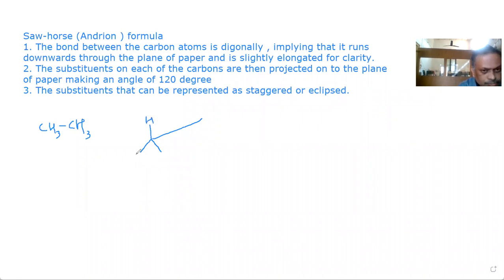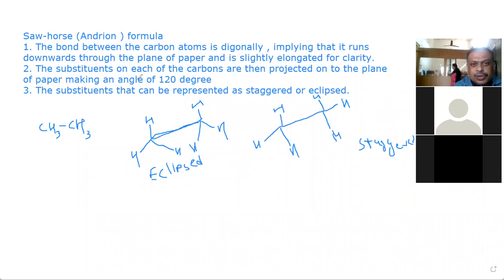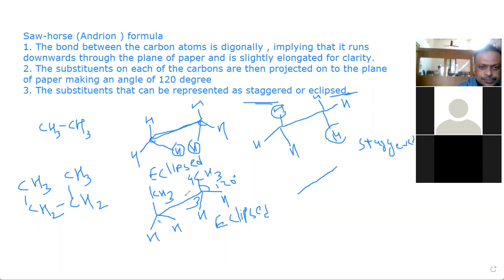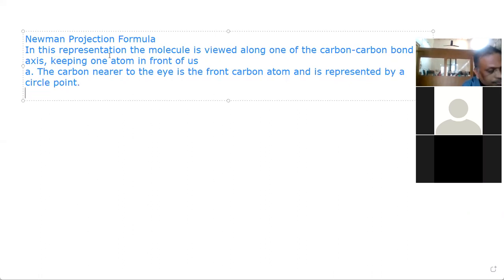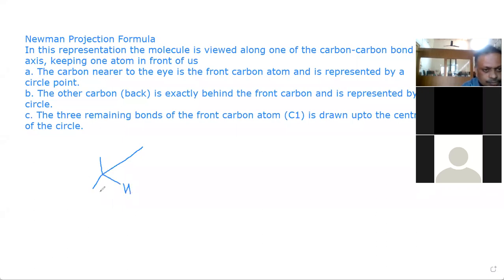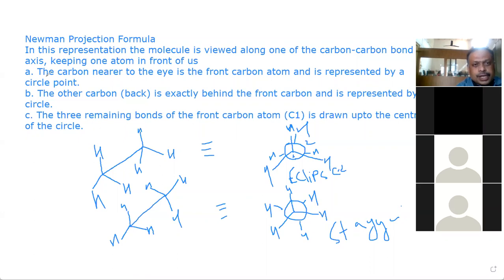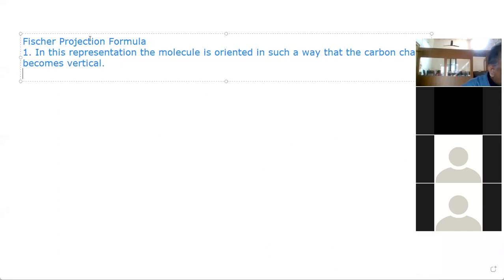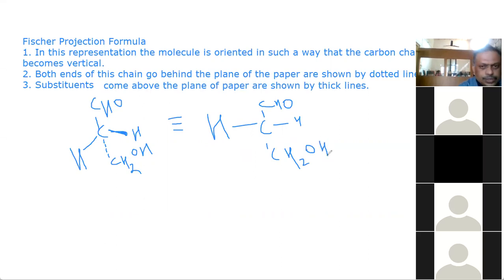Stereochemistry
In this Lecture, I described the various formulae for drawing stereoisomers